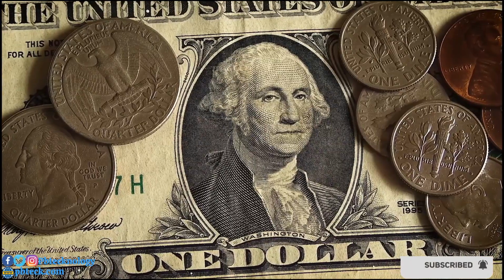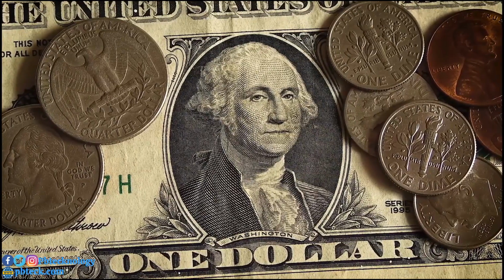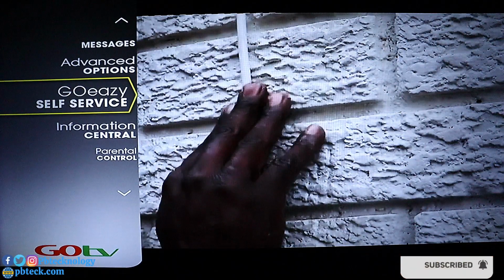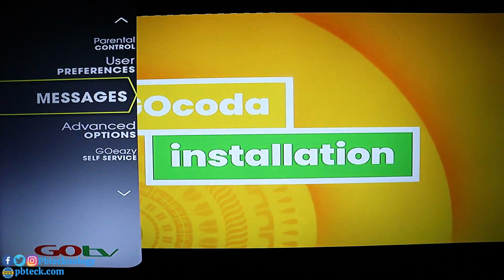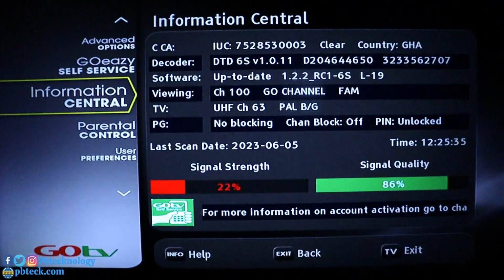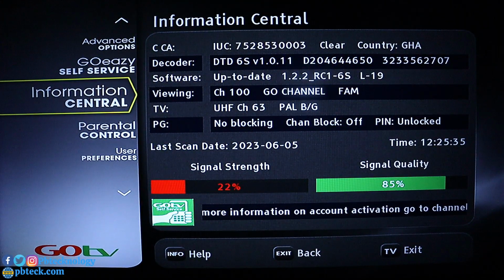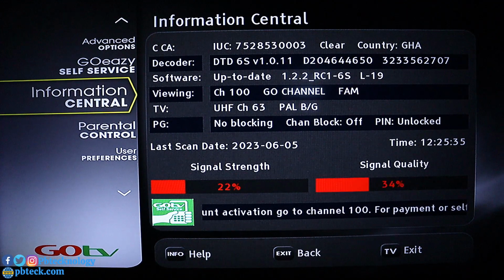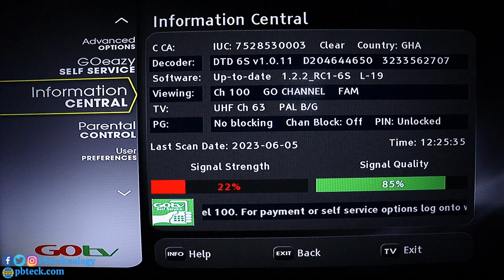💎 How To Check Gotv Account Number | Pbteck Info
LINKS